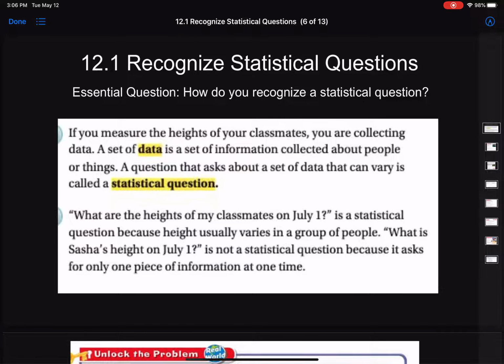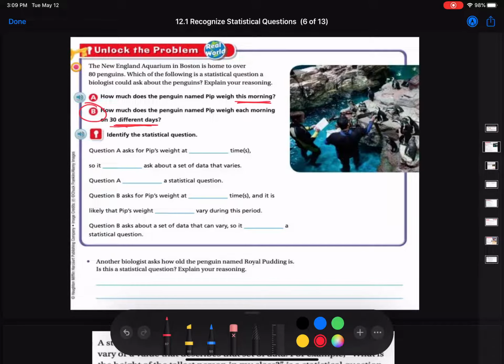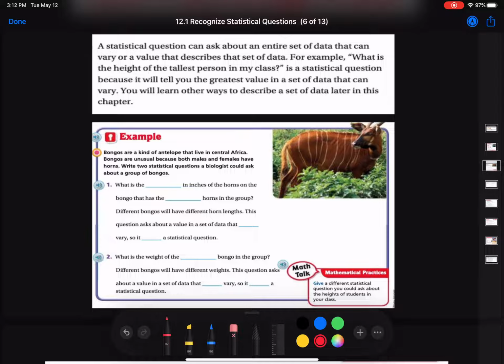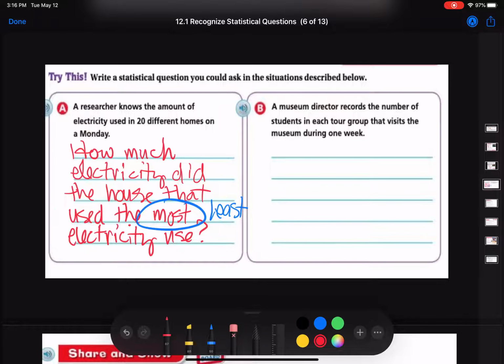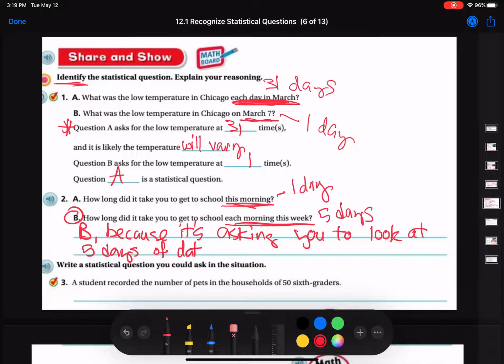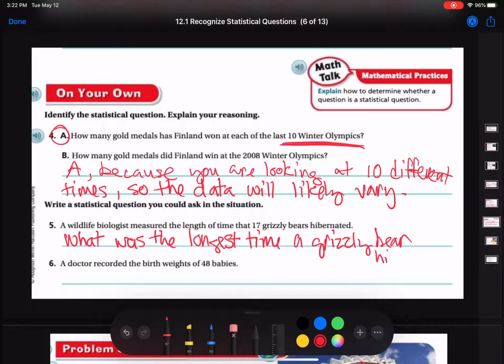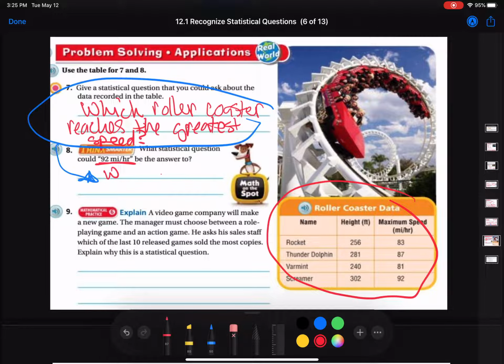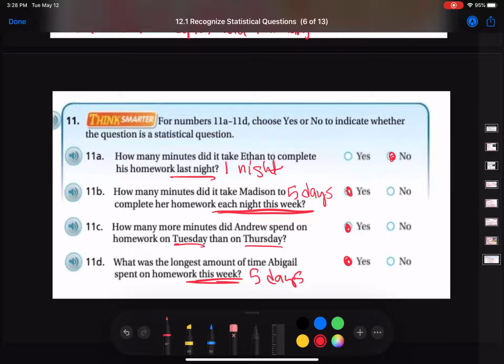12.1 Statistical Questions